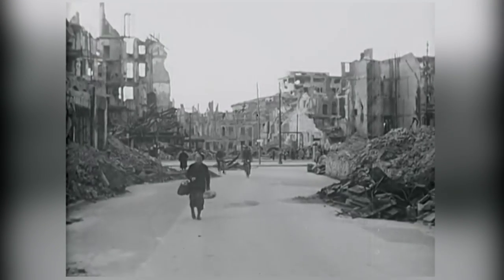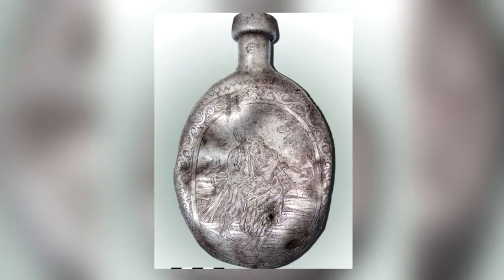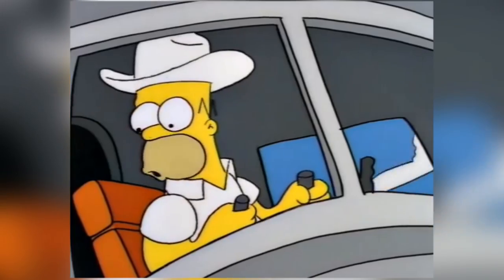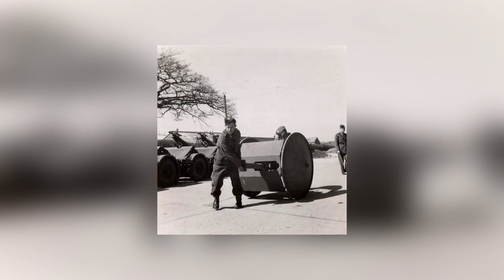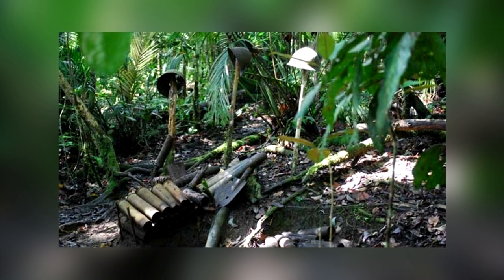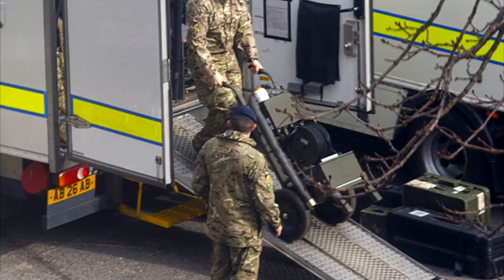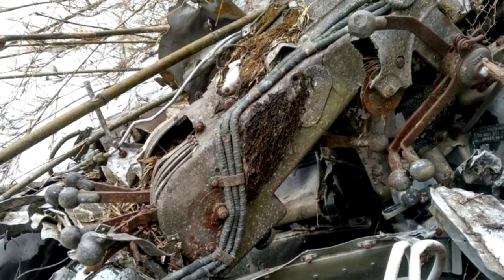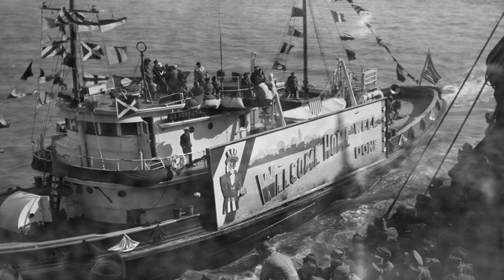12 Most Amazing Unexpected Military Finds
War is a very untidy thing. Even when it's over, debris and detritus are left spread across battlefields, and can end up buried deep in the earth waiting to be discovered again years later. Some of the old war artefacts you're about to see in this video will provoke a sense of wonder, while others might make you feel a little sad, but all of them will show and tell you more about the recent history of warfare on our planet, and the people who fought in those wars.